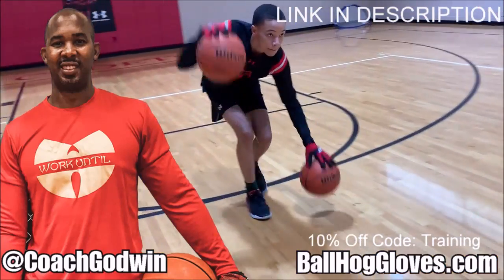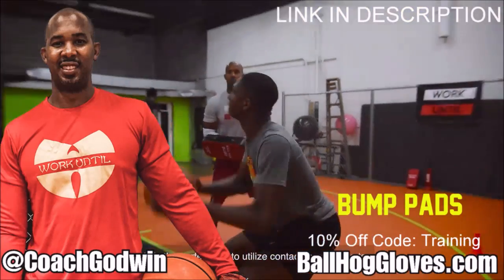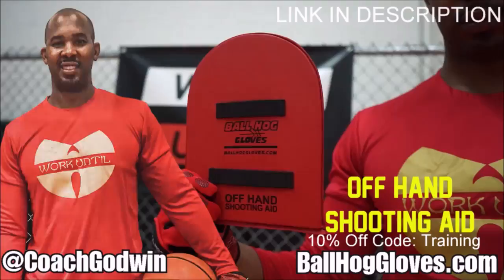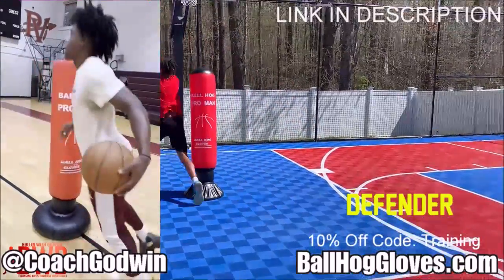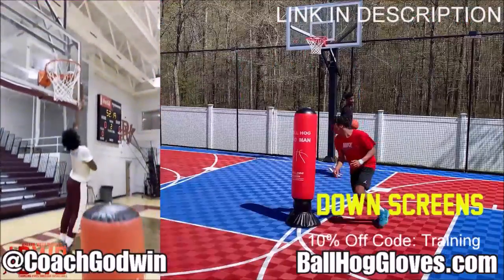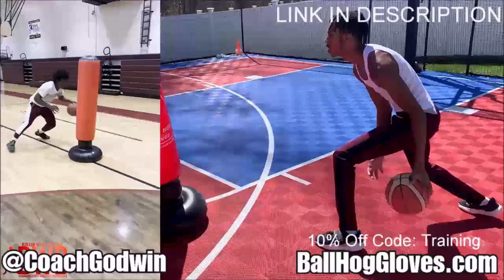Jimmy Butler 19 pts 7 rebs 9 asts vs Knicks 2023 PO G5